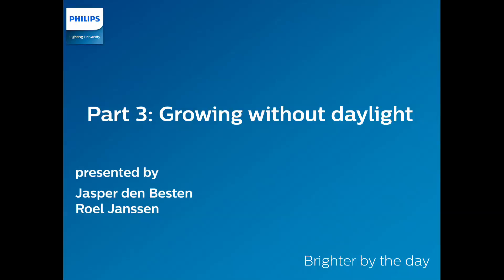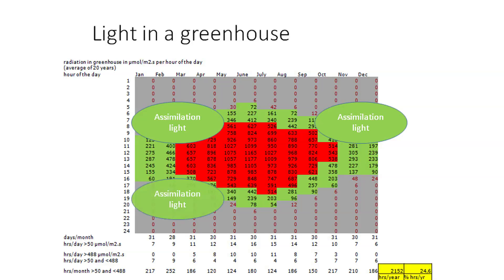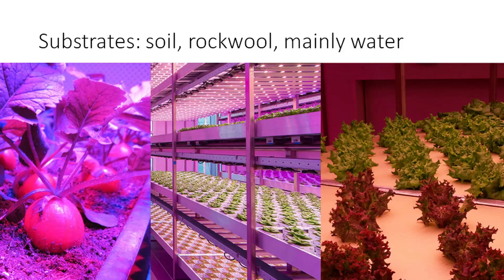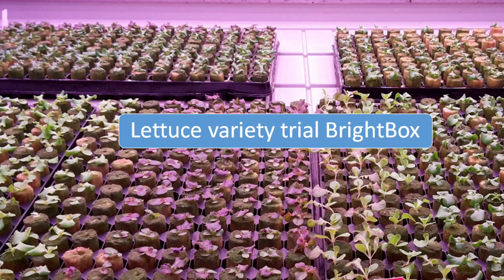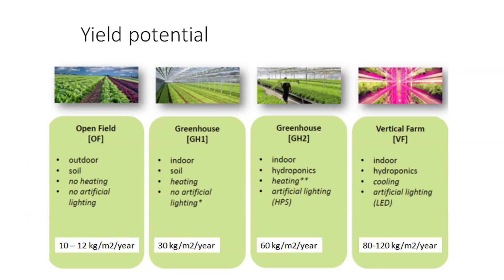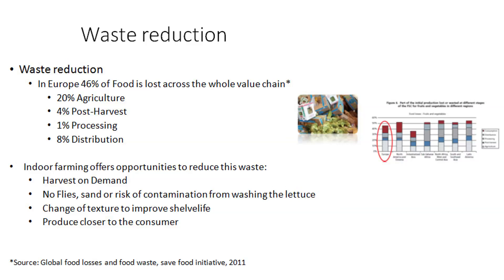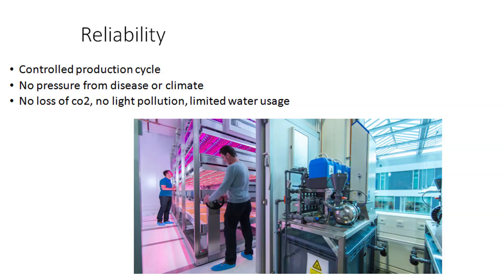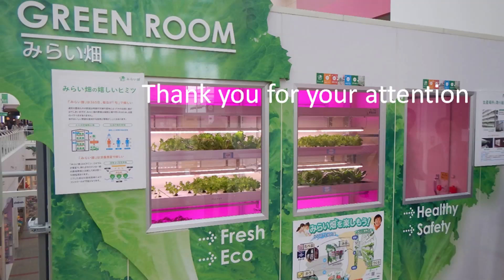Horticulture LED lighting - Part 3 Growing without daylight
The world’s population growth and ongoing climate change are just two of the challenges that will have a major impact on food production and horticulture in the 21st century. A new scientific understanding of the effects of light on plant growth and greenhouse management can be a key contributor to safeguarding a steady supply of fruits, vegetables and flowers.

In this Light Bite series ‘Horticulture LED lighting: growth like never before’, you will discover how light forms an integral part of plant growth and how new technologies and insights are opening up innovative solutions to the challenges that horticulture will face in the future.

In Part 3 we will explain how implementing the perfect light conditions and controlling other climatic factors can take horticulture to another level, where daylight is no longer required for optimal plant growth.